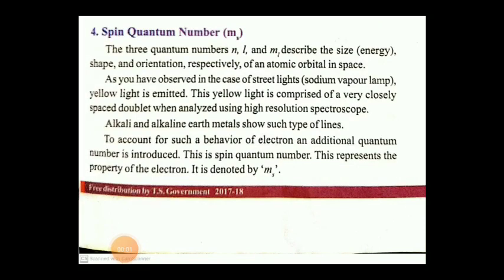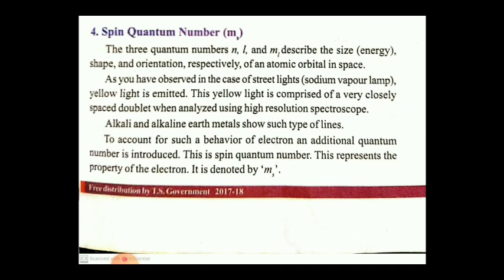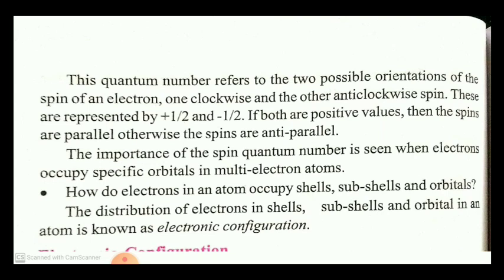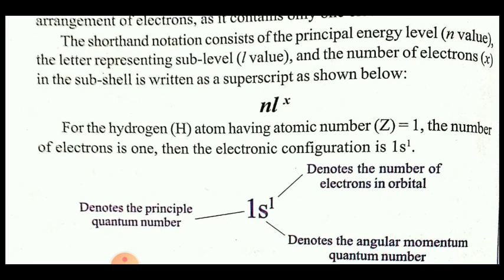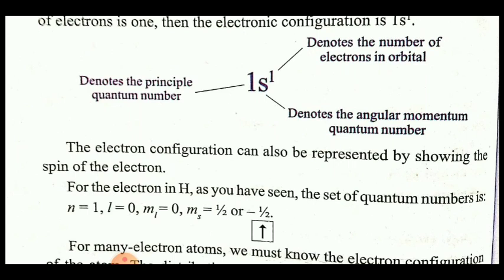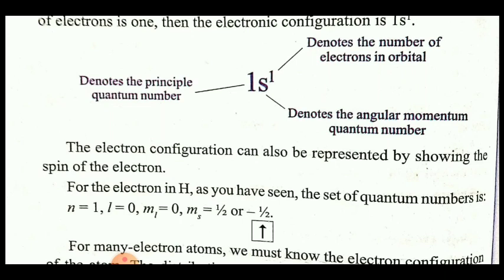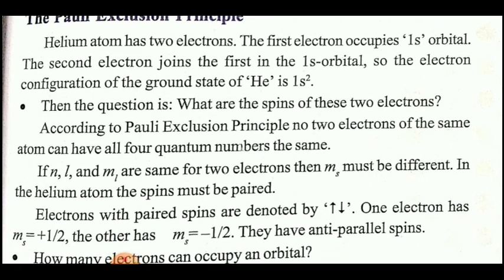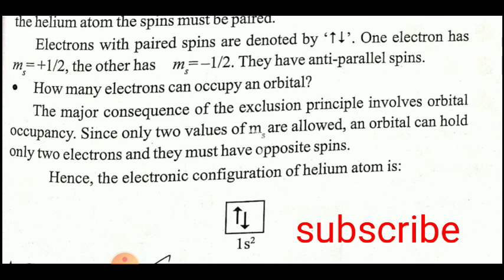X EM C 6 P 8 spin quantum number, electronic configuration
spin quantum number not same for electrons in all hydrogen atoms, electronic configuration, pauli's principle